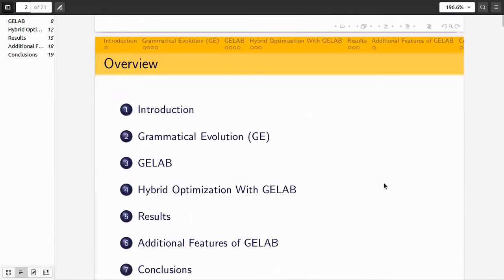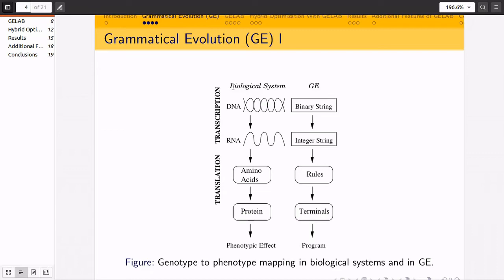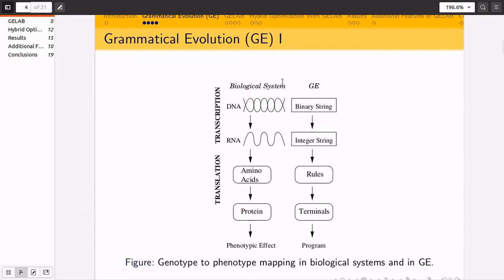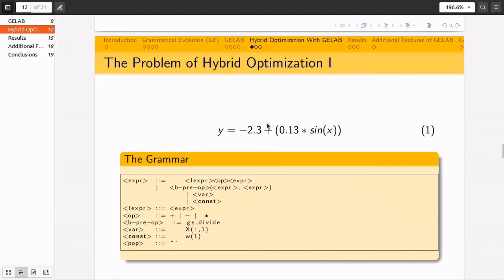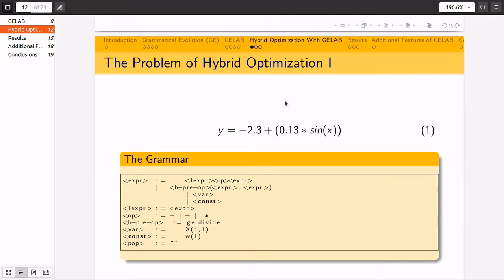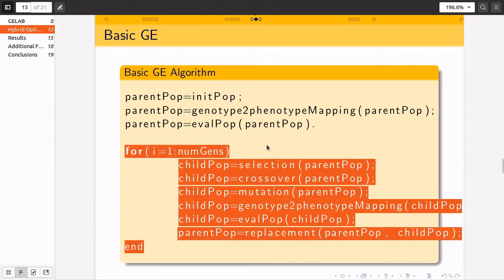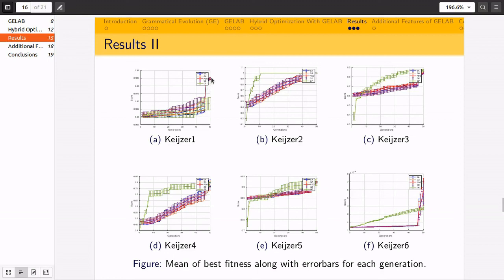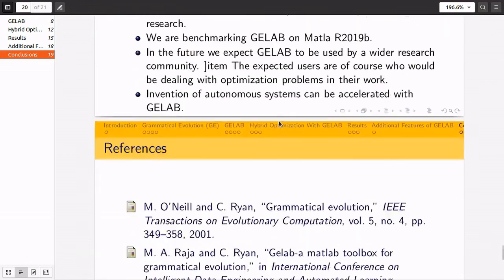GELAB And Hybrid Optimization Using Grammatical Evolution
A presentation delivered to IDEAL 2020 about the same.